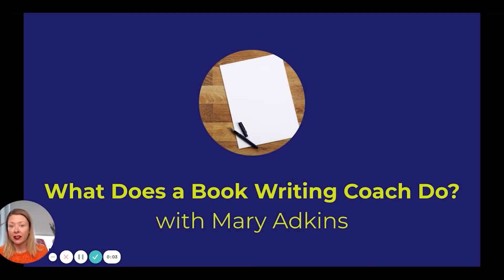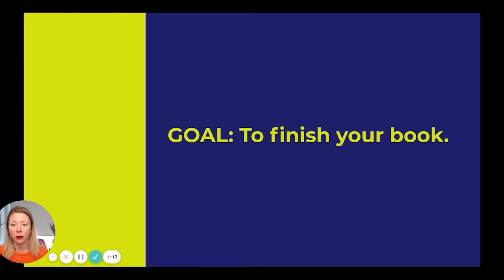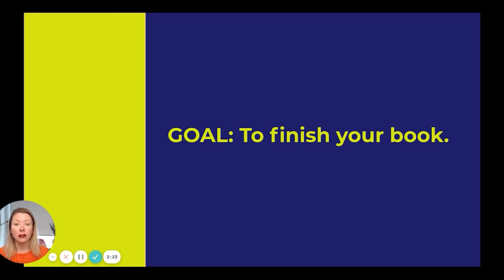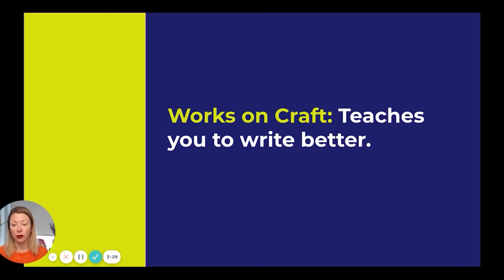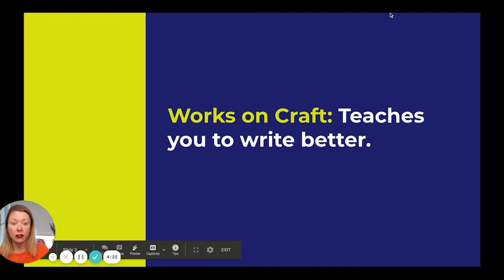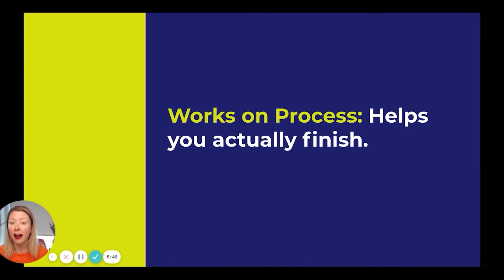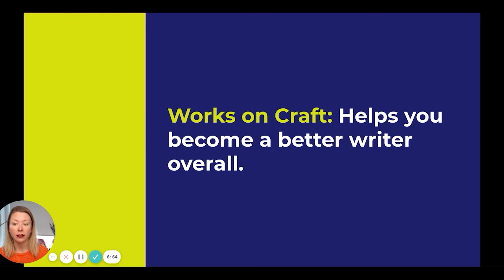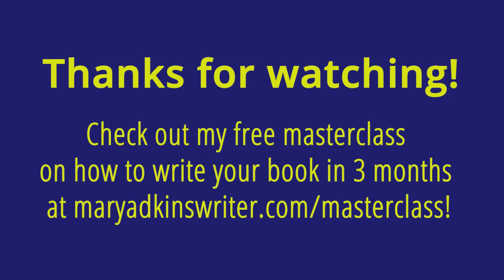What Does a Book Writing Coach Do? - The First Draft Club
I had never heard the term "book writing coach" until I became one. What does a book writing coach do, and how might one benefit you?

For more resources or to submit your own questions, visit maryadkinswriter.com and check out my free masterclass on how to write your book in 3 months